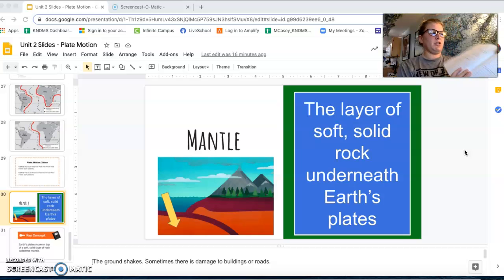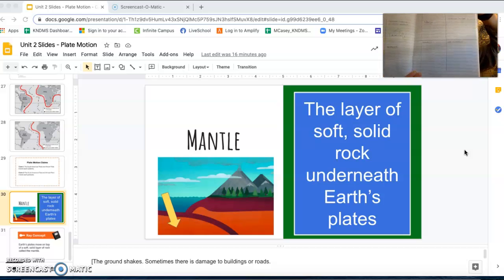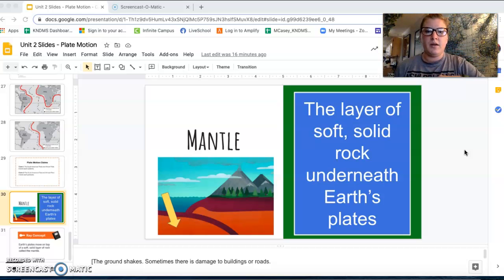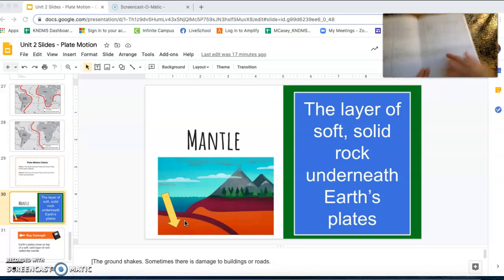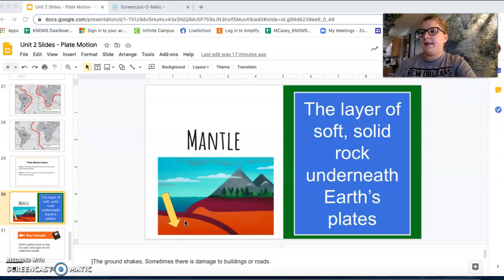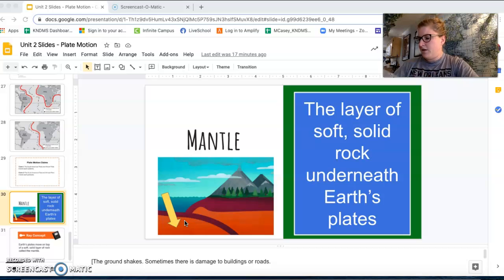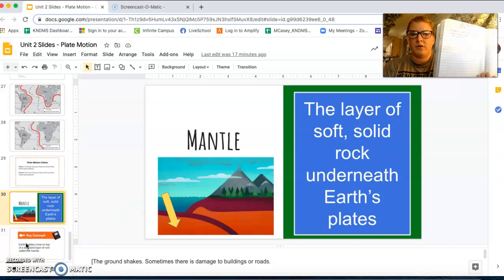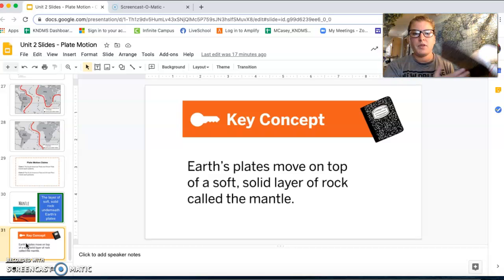PM 2.1_Vocab/KC